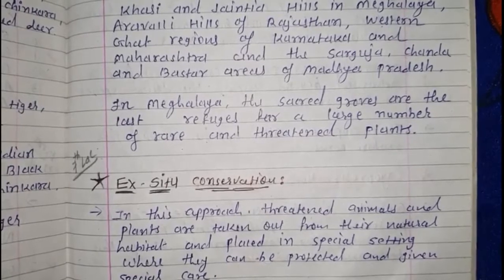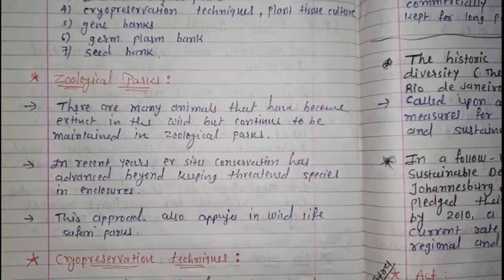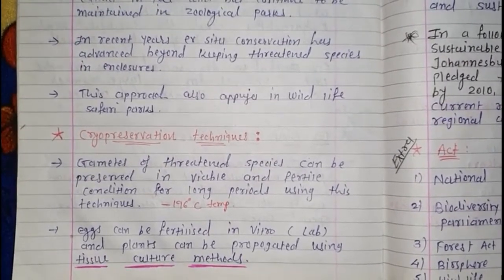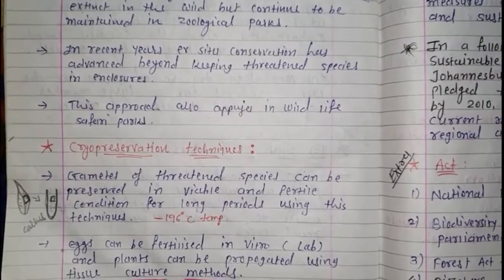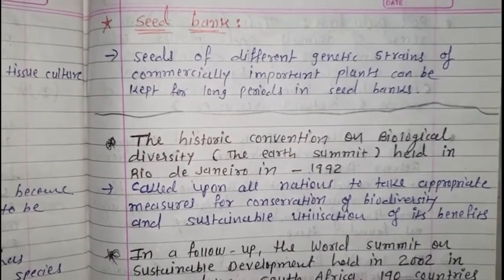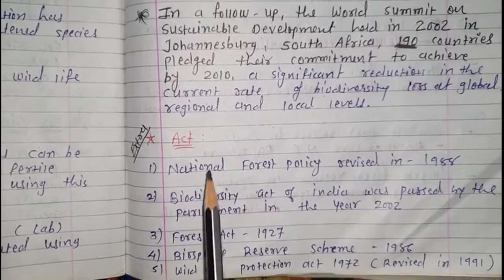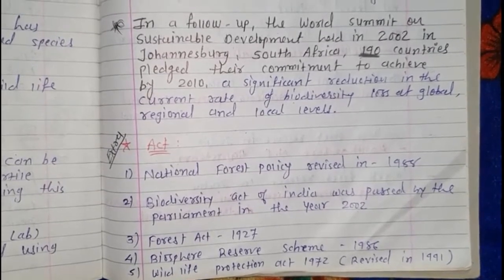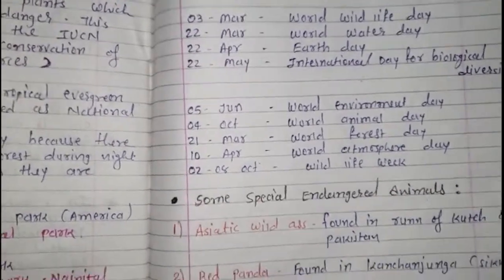12th | English medium | Biology | chapter-15 | lecture-7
Hi there, I am Vidhi pandya, a working Biology teacher, I would like to help my students to improve their knowledge by making the study contain easy to understand.

About this video:

Title: BIODIVERSITY & CONSERVATION

This video includes contain from the NCERT text book as well as extra material for the competitive exams like NEET, AIIMS & GUJCET.

About this channel :

This channel is completely dedicated to students as well as other people who like to improve their knowledge in the field of science.